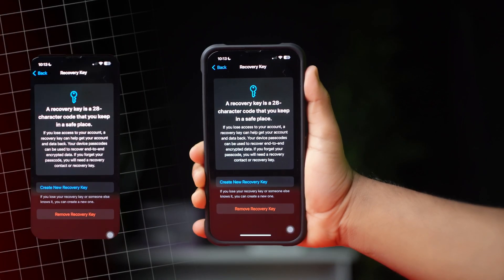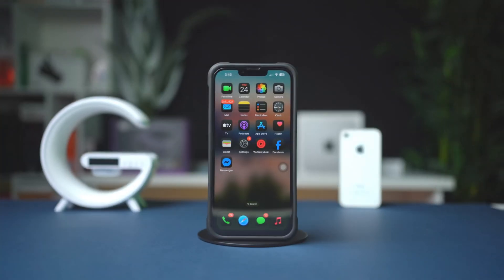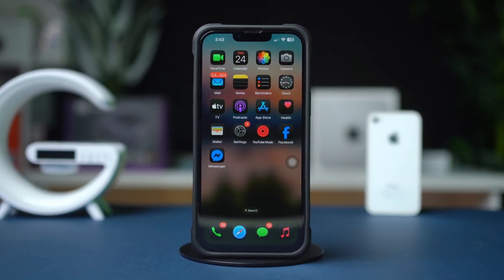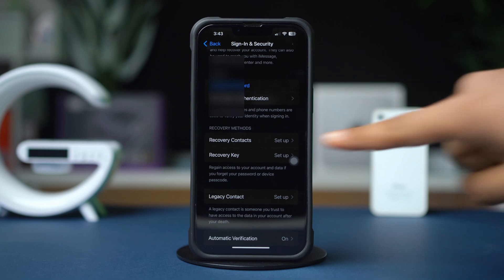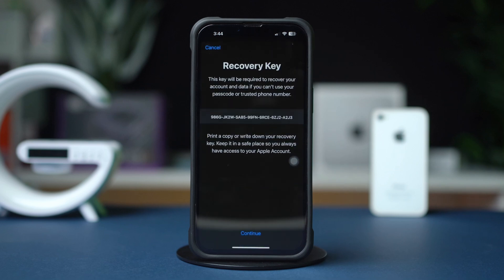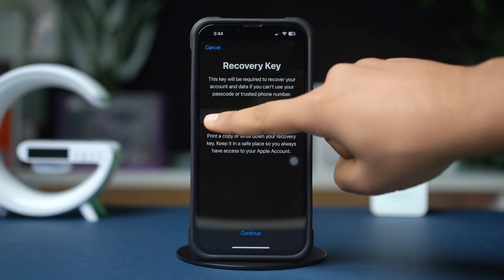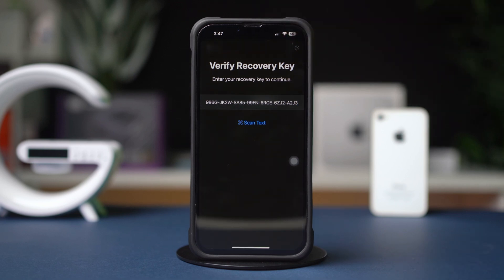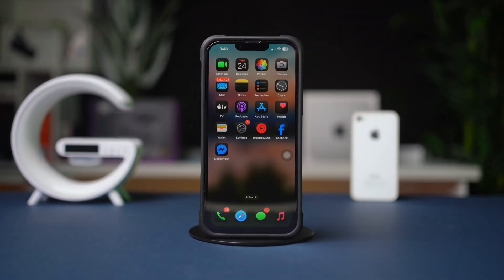How to Create a Recovery Key for Apple ID on iPhone | Apple ID Security Setup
Want to make your Apple ID more secure on your iPhone? Creating a recovery key is a smart way to protect your account. In this video, I’ll show you how to create a recovery key for your Apple ID on your iPhone step by step. With this key, you can recover your account even if you forget your password or lose access to your trusted device.